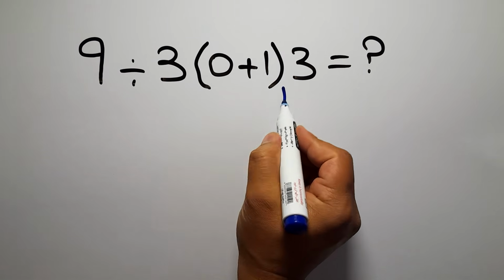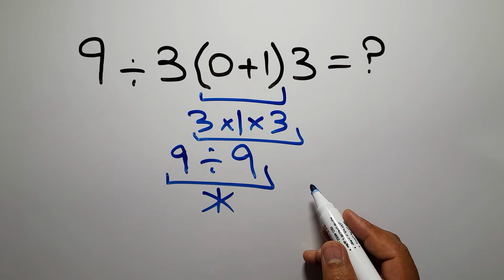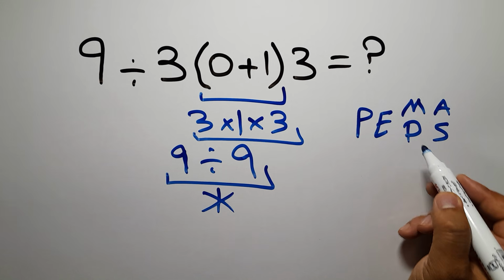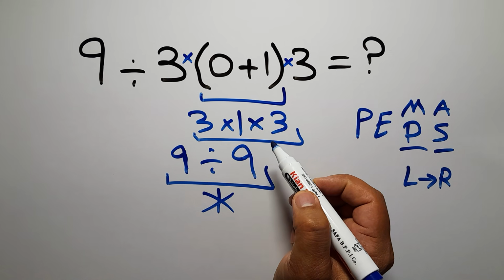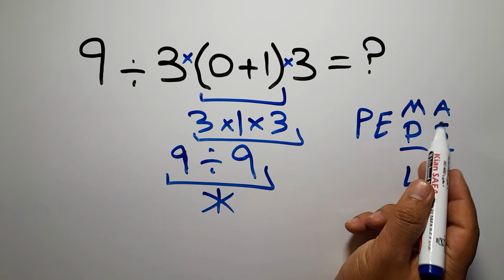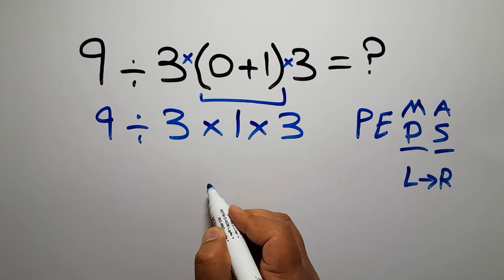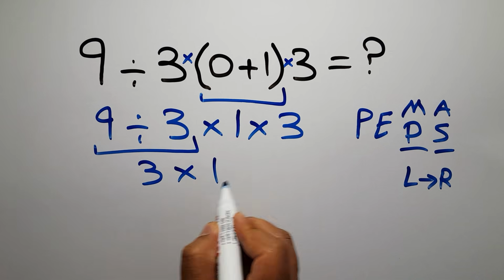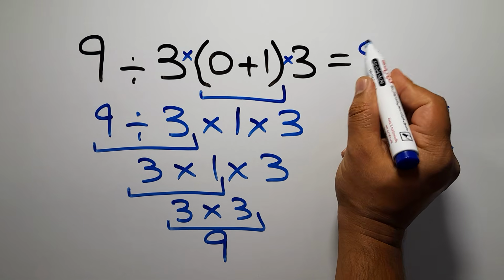This Math Problem Tricks Everyone!